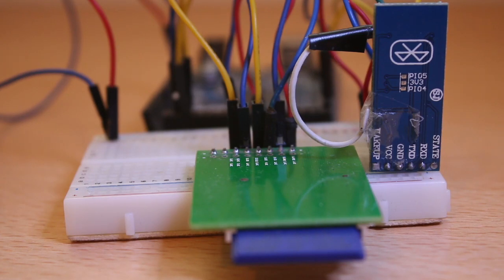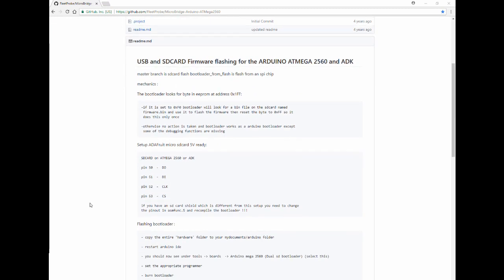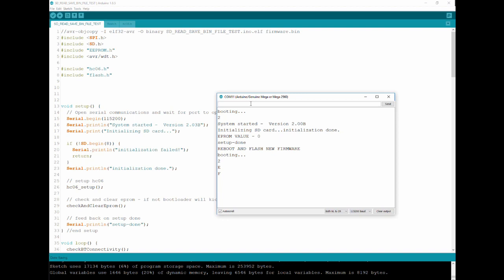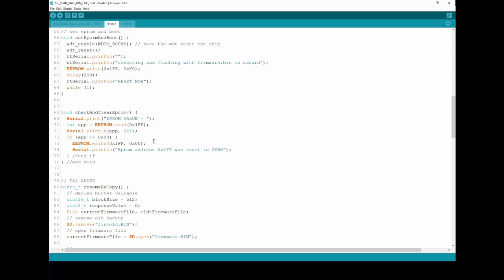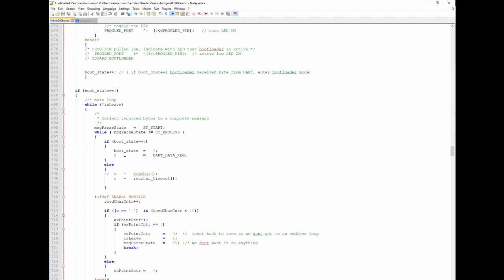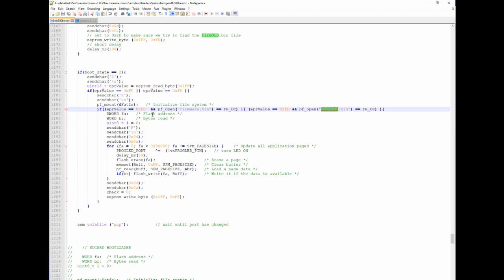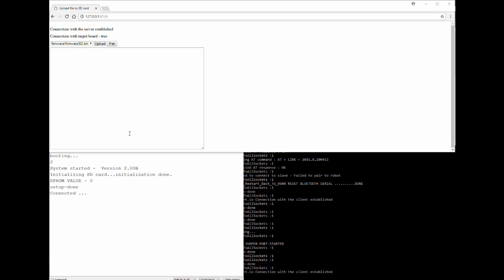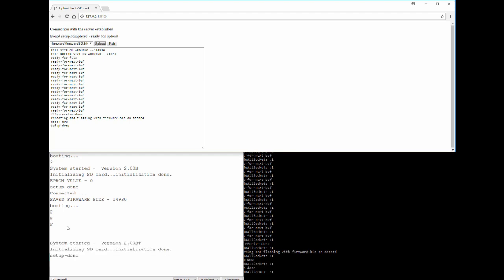Mega2560 bootloader with SD support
This is a demo of an Mega 2560 with SD card and HC06, getting its firmware updated from the SD.